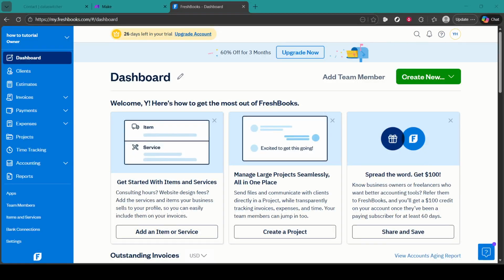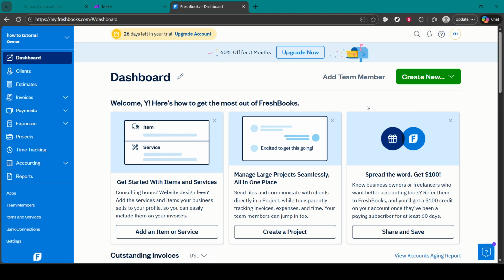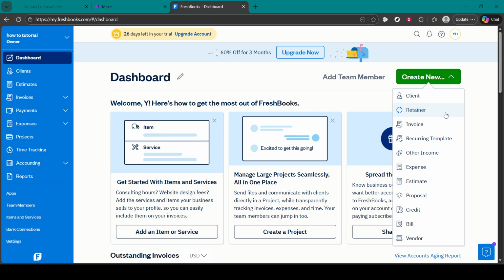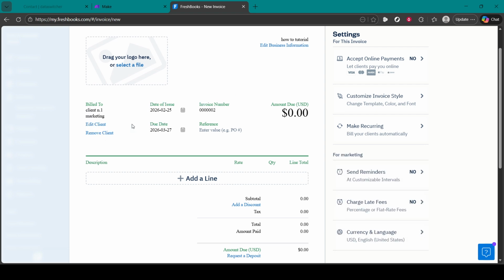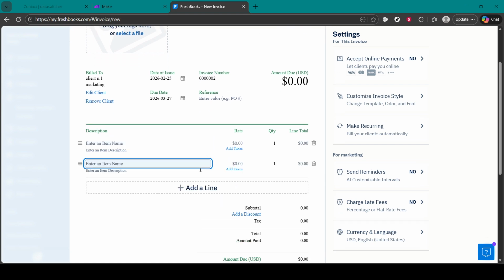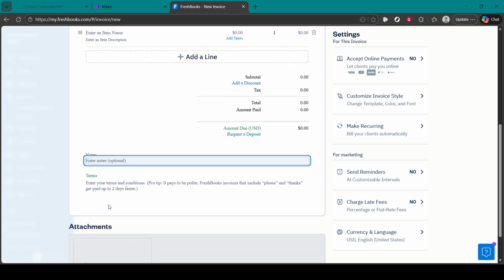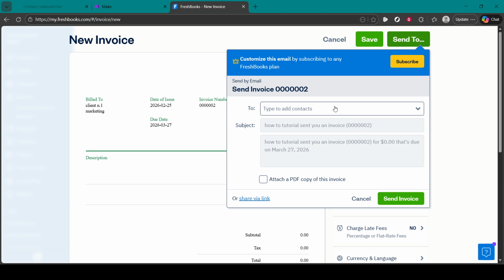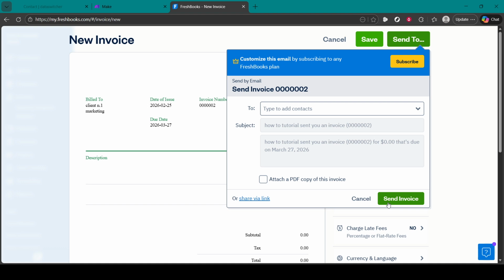How To Send Invoices In FreshBooks (Easiest Way) (2026 Guide)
You've done the work, now get paid! In this 2026 updated tutorial, I show you How To Send Invoices In FreshBooks using three different methods: Email, Direct Link, and Snail Mail. I also show you how to use the "Viewed" feature to see exactly when your client opens your bill.

We walk through the modern 2026 "Send" dashboard, including how to set up automatic payment reminders and how to attach project files to your billing emails. This is the "pro" workflow for professional B2B communication with total precision.